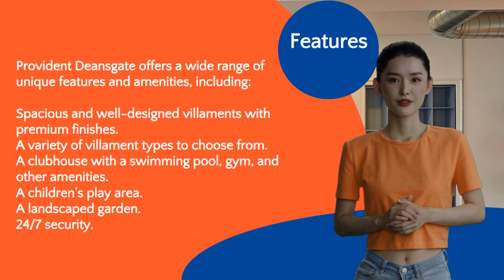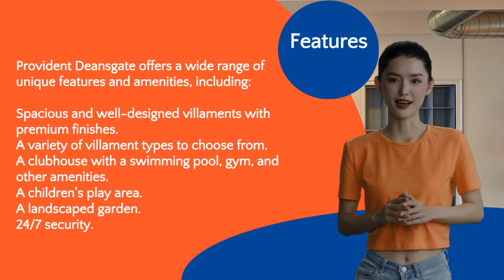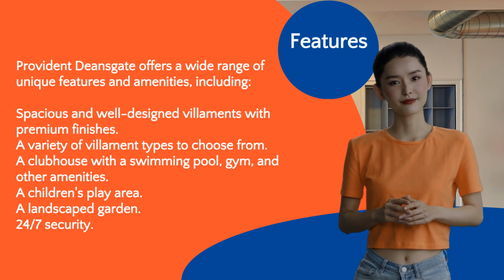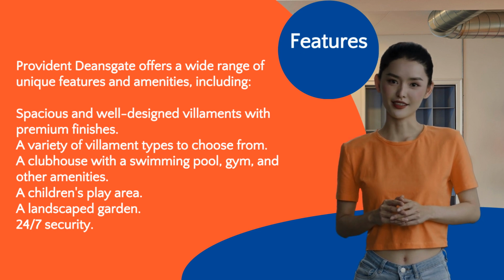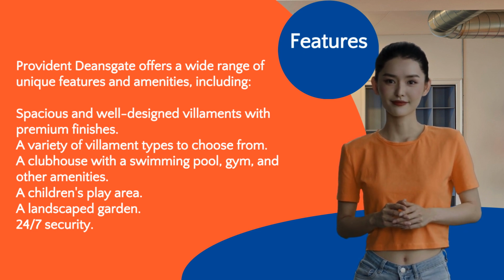Provident Deansgate, Bangalore | Devanahalli | Price, Location, Floor Plan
Don't miss your chance to invest in a prime property in Bangalore and live a life of luxury and comfort. WhatsApp at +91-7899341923 today to learn more about Provident Deansgate. Get assured best offer price!

Provident Deansgate is a newly launched villament project in Devanahalli, Bangalore. The property offers unique villaments lifestyle with premium amenities. It's expected to sell out very soon.

In this video, we take you on a tour of Provident Deansgate and show you all the amazing features and amenities that the project has to offer. We also talk about the benefits of buying a villament at Provident Deansgate and why it's a great investment opportunity.

If you're interested in visit / booking or to know more about Provident Deansgate, please WhatsApp at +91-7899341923.